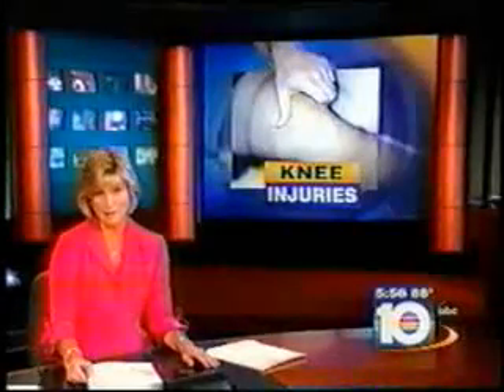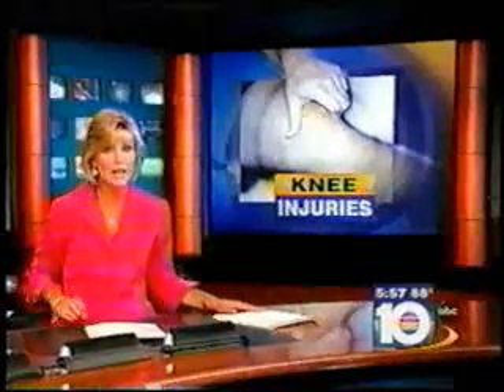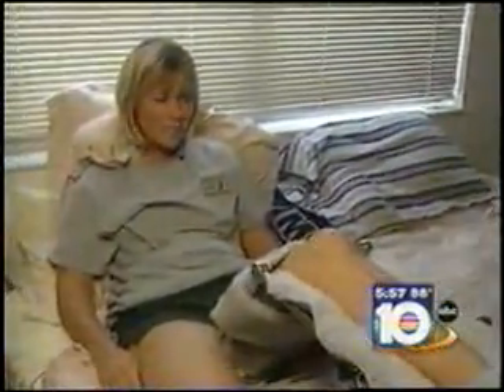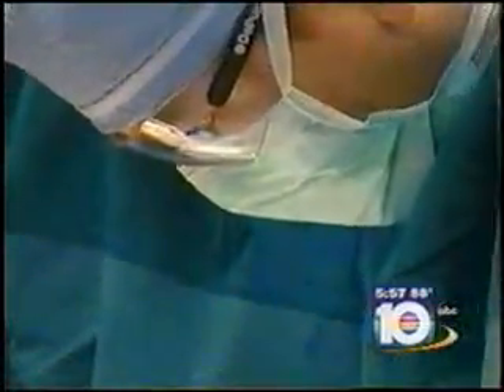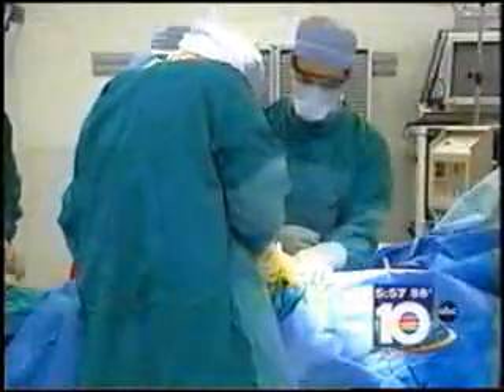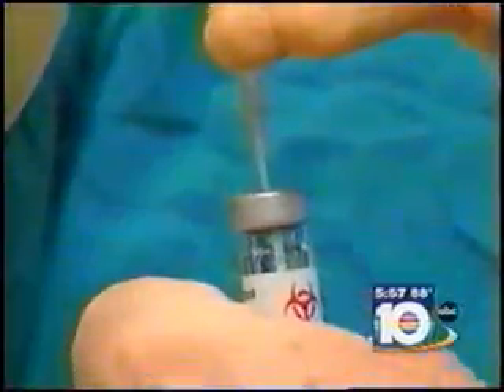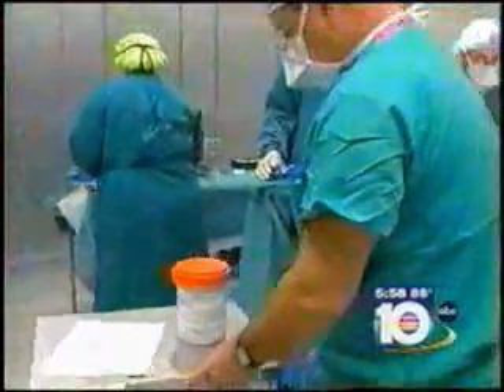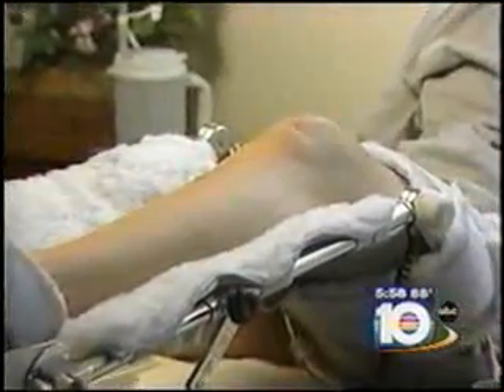Carticel Procedure- Martin Roche, MD, Orthopedics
CARTICEL implantation procedure is called Autologous Chondrocyte Implantation or ACI uses your own cartilage cells (chondrocytes) to repair the articular cartilage damage in your knee. When implanted into a cartilage injury, your own cells can form new cartilage

to find out more.